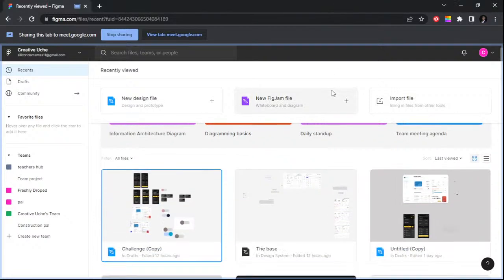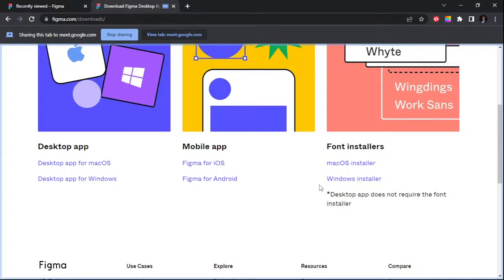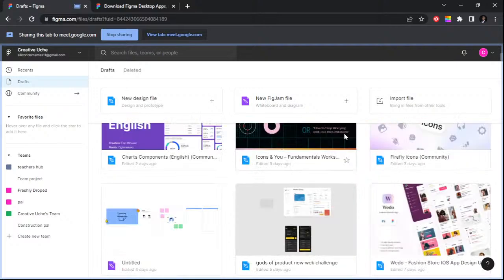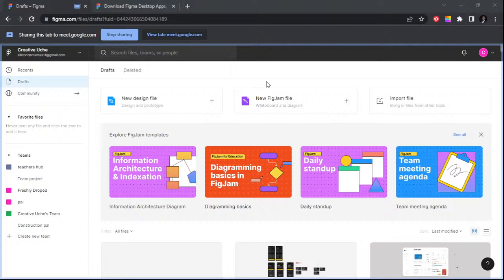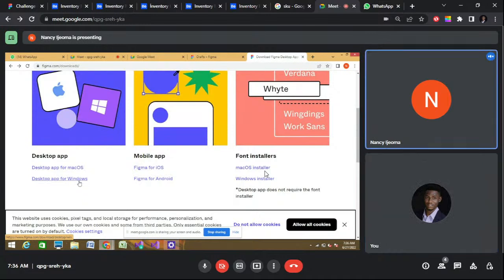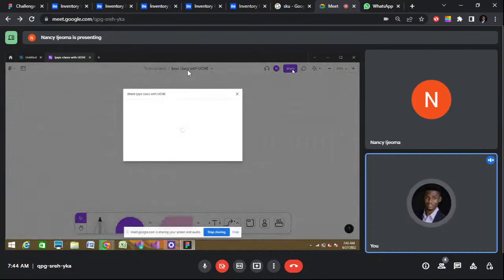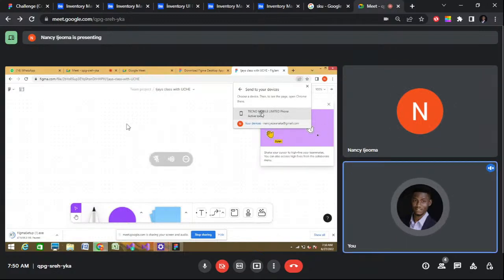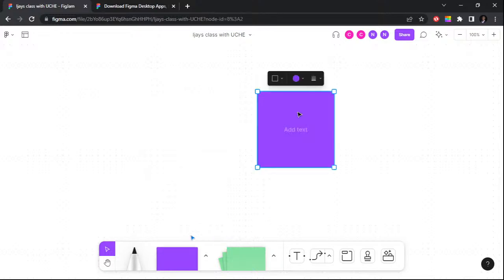Understanding the Figjam and Figma interface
introductin to how to use Figjam and Figma